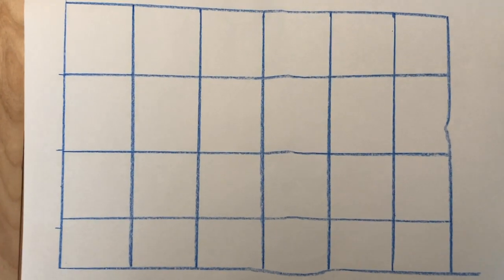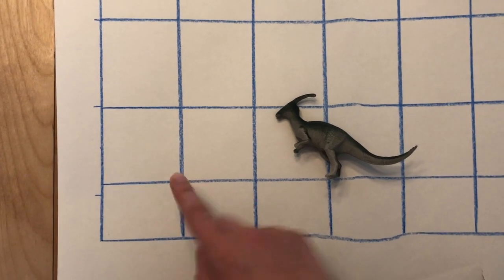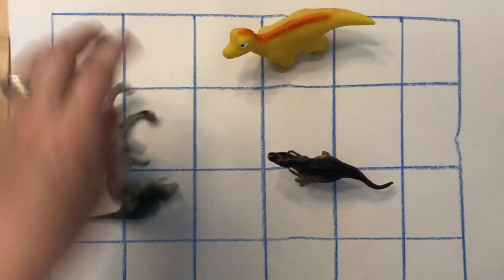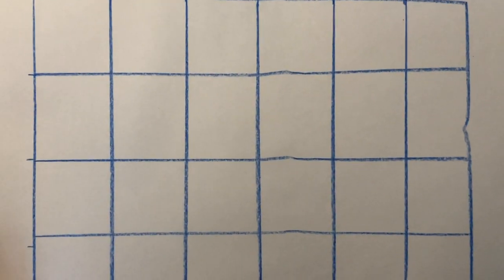Apr. 9 Math (AKA The lesson where you can hear a dishwasher in the background...)